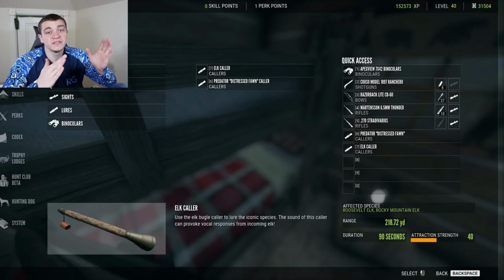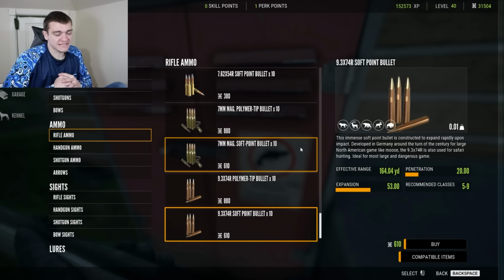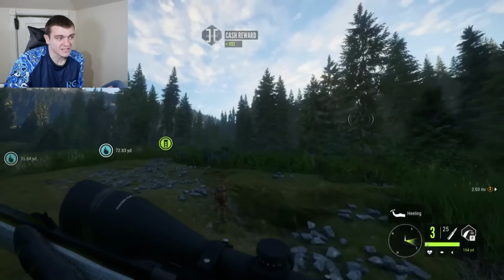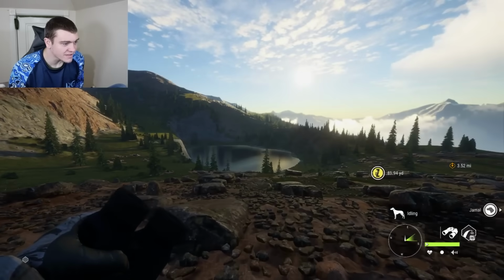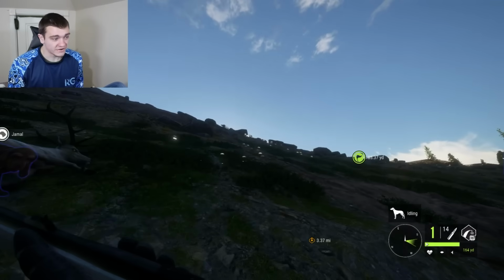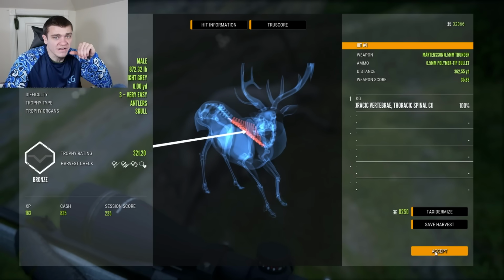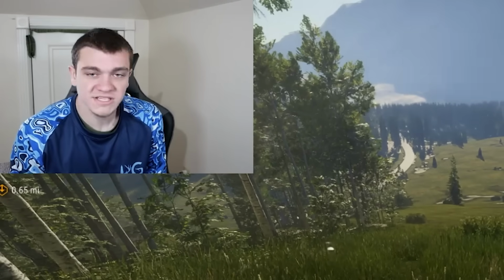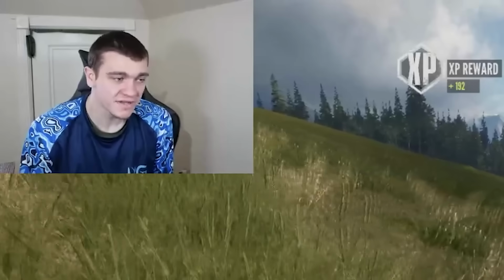TESTING THE 6.5 CREEDMOR! Hunter call Of the Wild Ep.62 - Kendall Gray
Edited By: @ryanbarkins